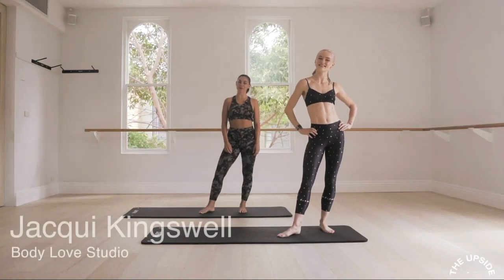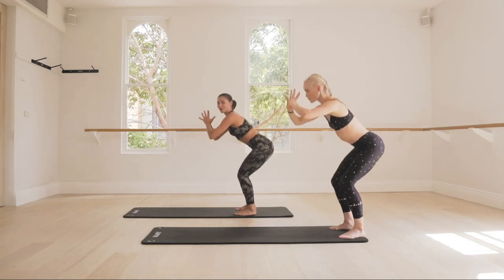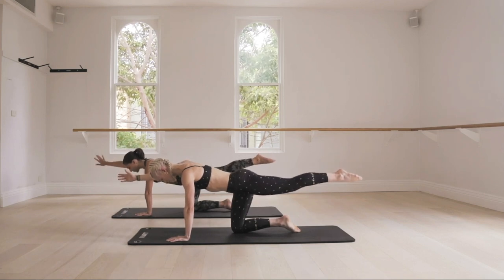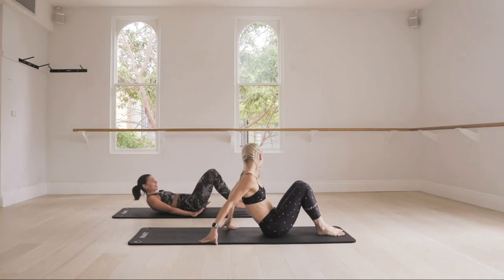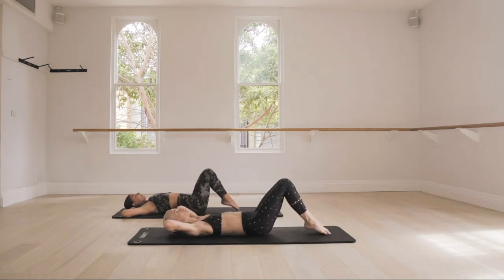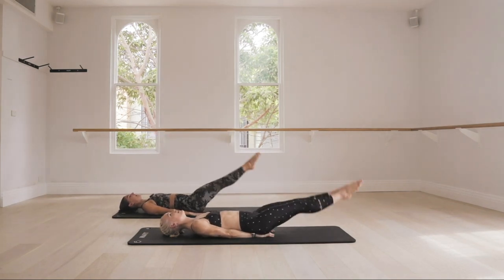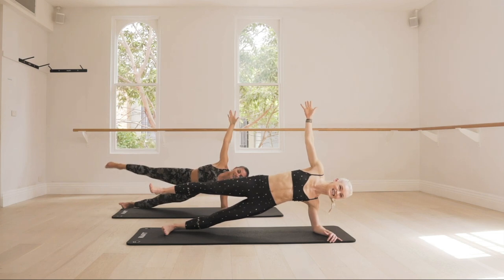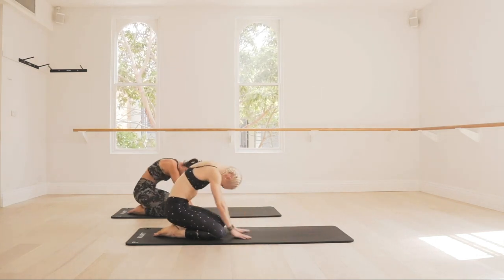Pilates with Body Love Studio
Uplift your mood with ATHOMEWITHTHEUPSIDE Virtual series, join in and keep your spirits high and your mind & body in tune.

Our friends at Body Love Pilates, Molly and Jacqui, have put together a range of full body strengthening series to keep you perky and toned right in the comfort of your lounge room.